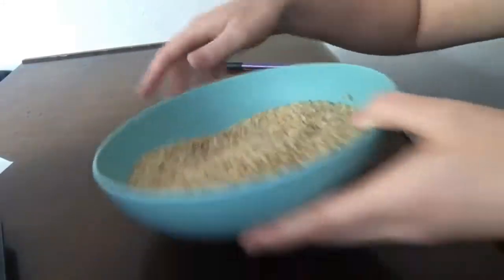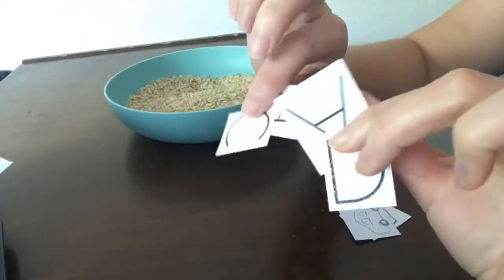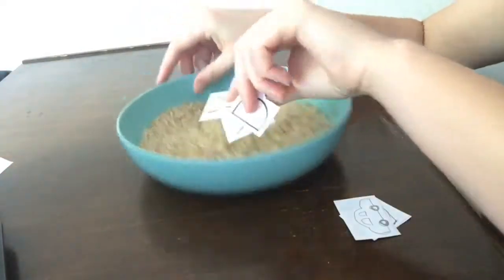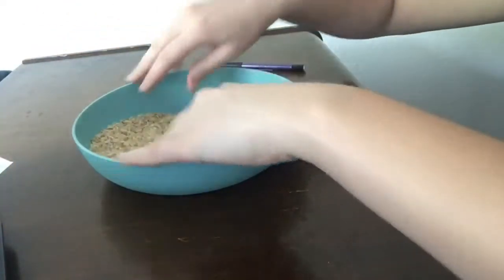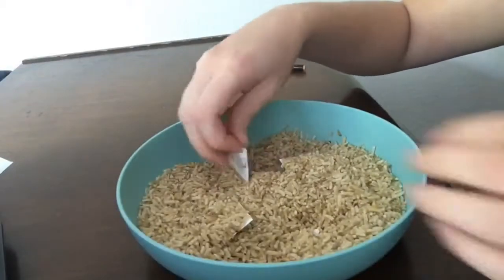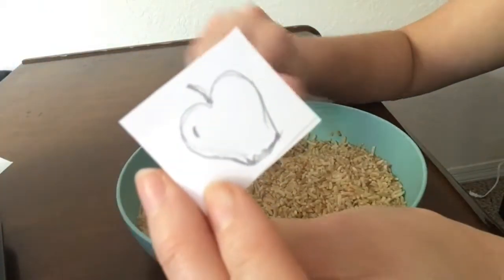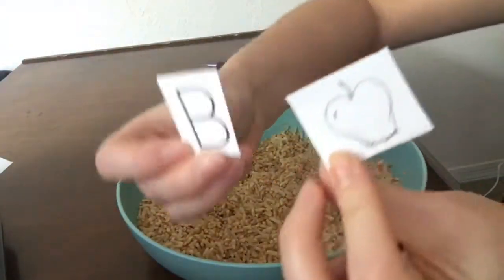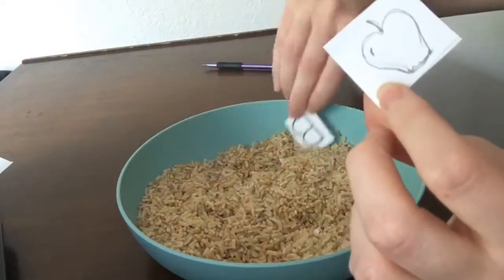Sensory: Letters & Sounds Fine Motor Bin (Thursday, April 23)